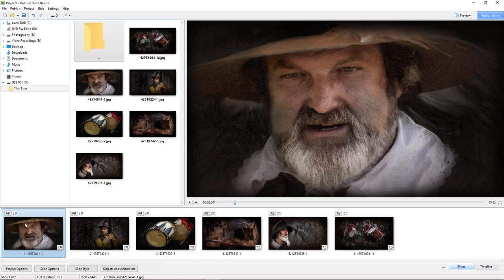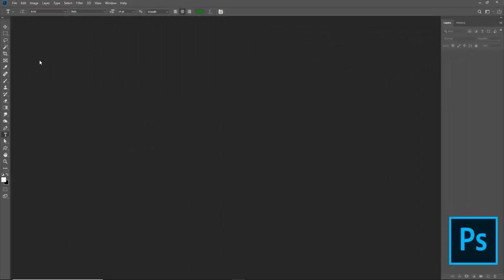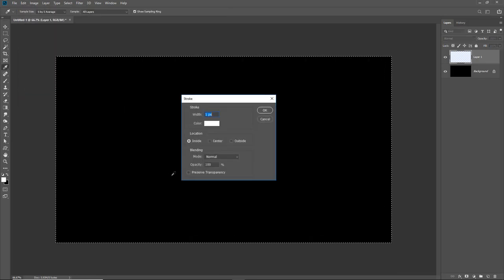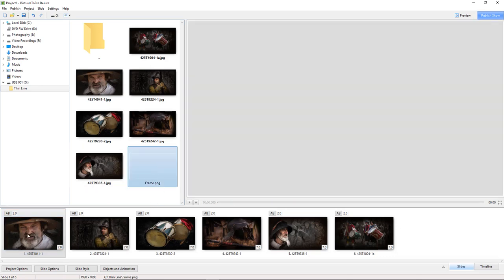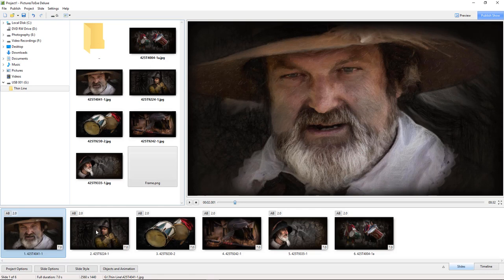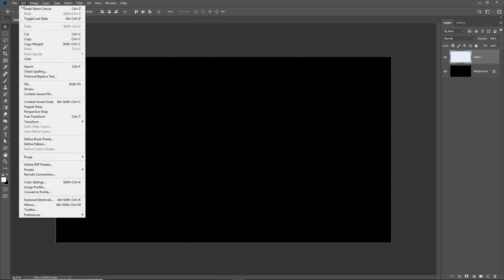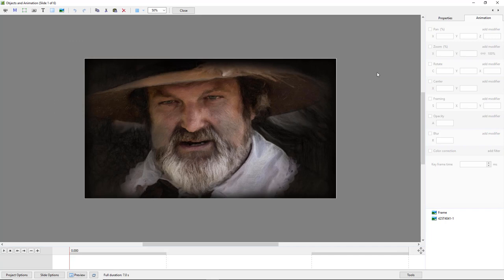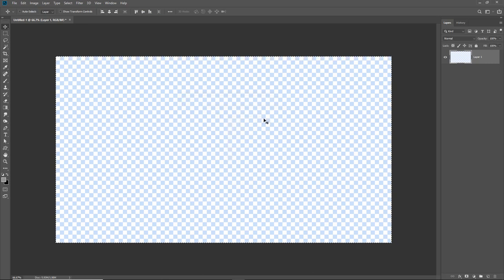Fine Lines or Borders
Fine Lines and Borders is an important consideration for Audio Visual and general Photography. Here we show you one method we favour